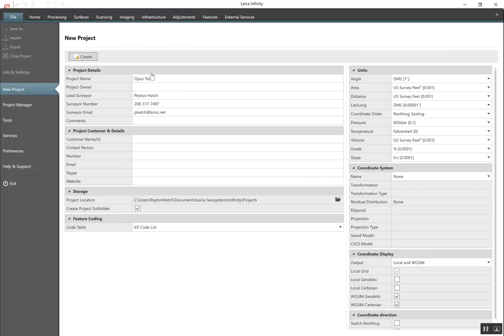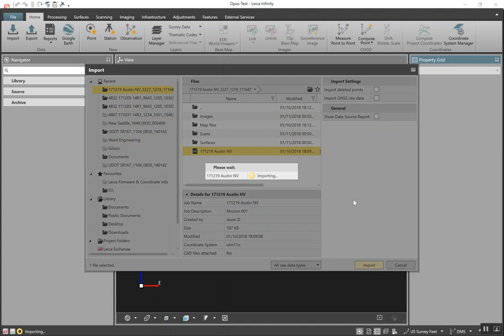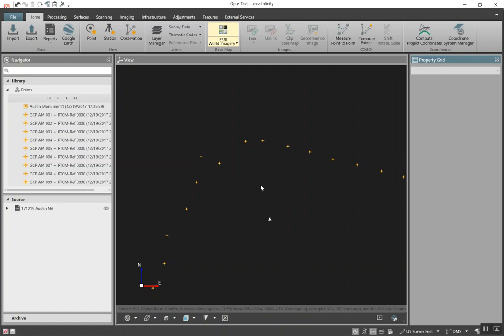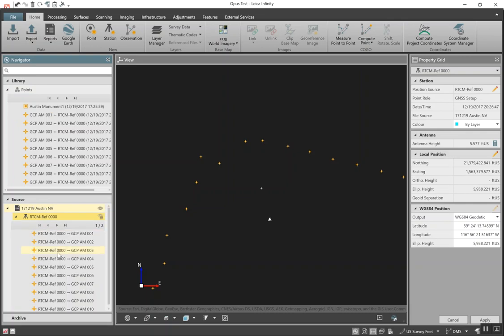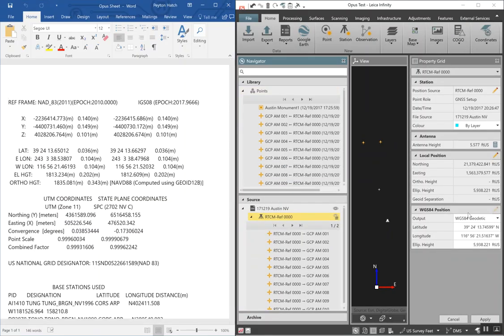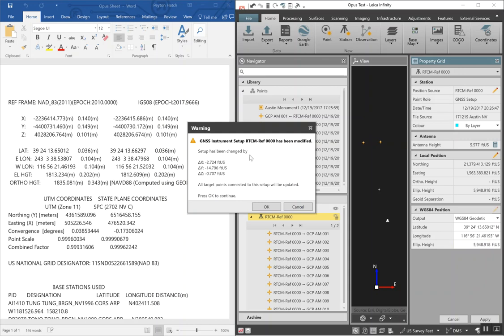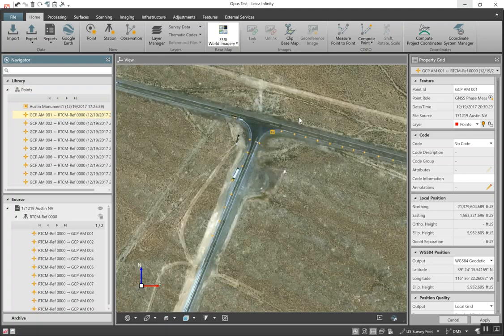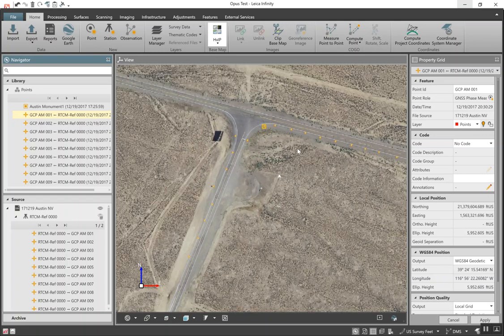Updating the Base Position in Leica Infinty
We update the base position of a GS14 and have it adjust all the Rover shots associated with it.